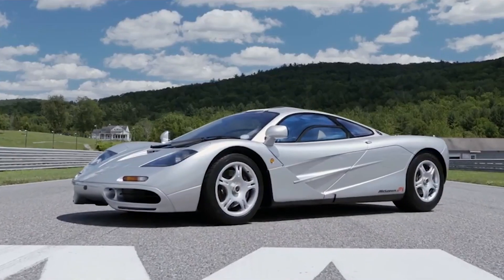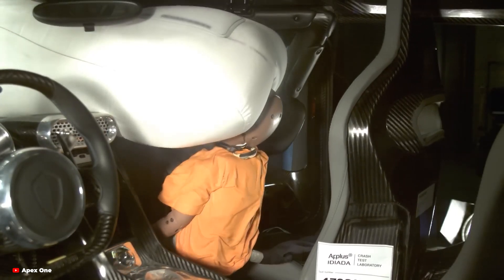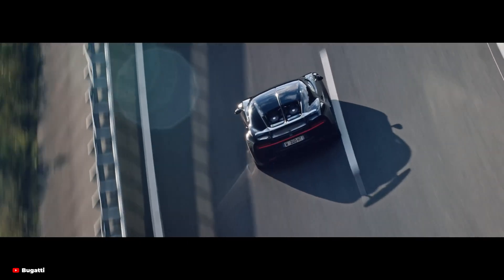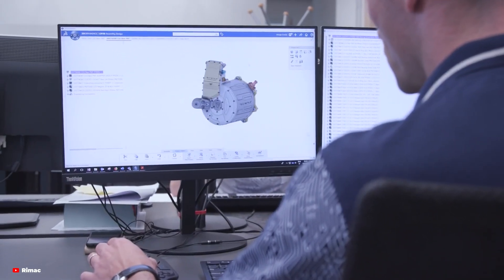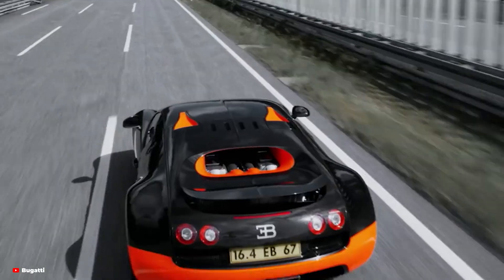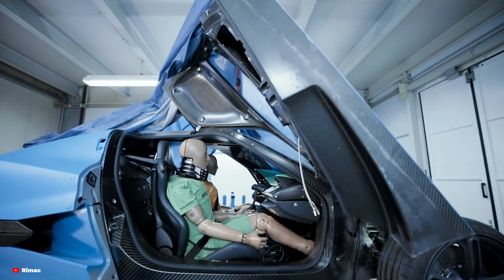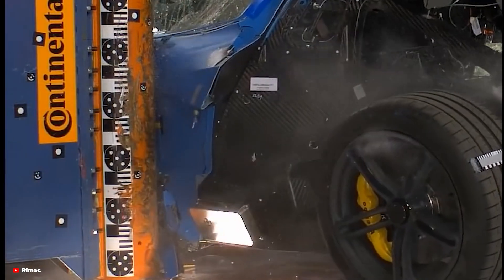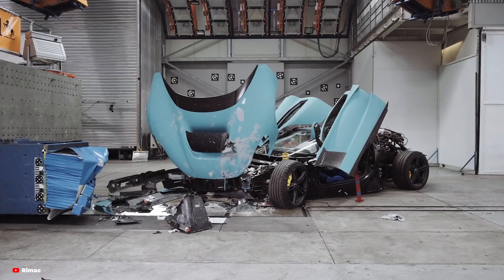Crash Testing Hypercars: How Safe Are They?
Ever wondered how supercars and hypercars handle extreme crash tests? In this video, we dive into the intense world of automotive safety, putting some of the most iconic and powerful cars to the ultimate test. 💥 From carbon fiber structures to advanced airbag systems, see how these engineering masterpieces protect drivers at incredible speeds.

🔍 What to Expect:

High-speed crash tests of exotic cars
Detailed analysis of safety features
Behind-the-scenes insights into crash testing technology
🚗 Featuring brands like Ferrari, Lamborghini, Bugatti, and more, this is the ultimate blend of luxury, speed, and safety innovation.

🎥 Don’t miss: Slow-motion replays of each crash for a closer look at the impact dynamics.